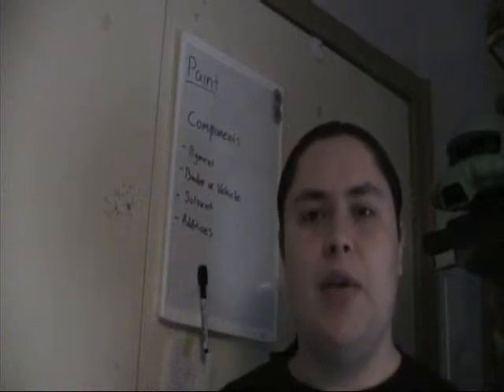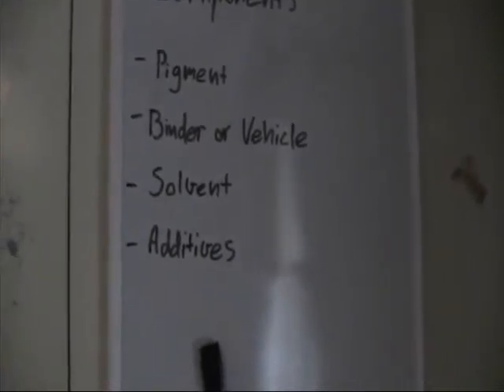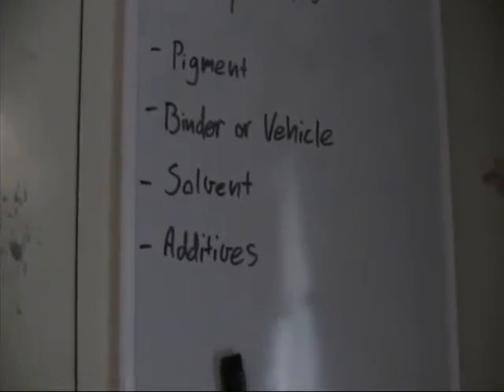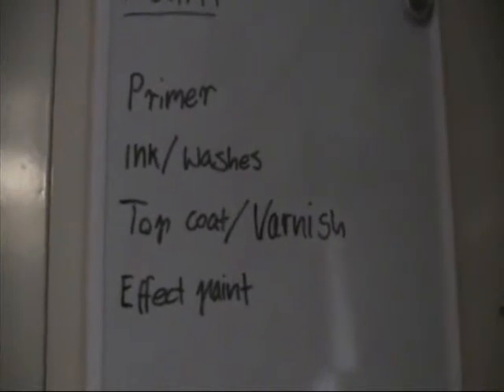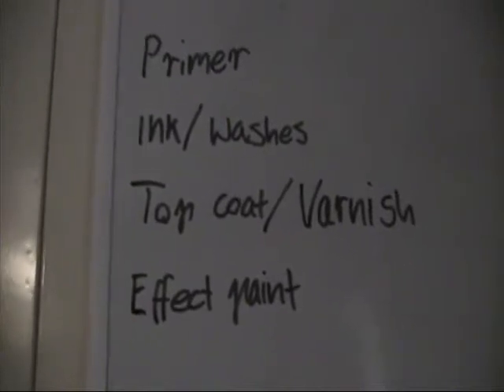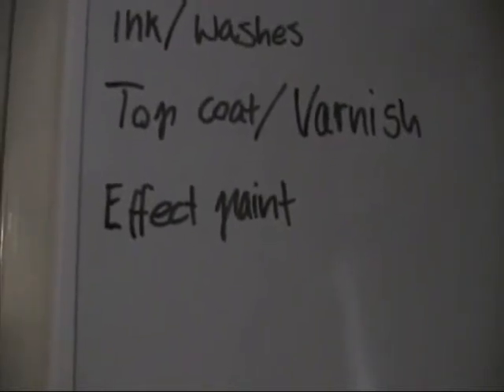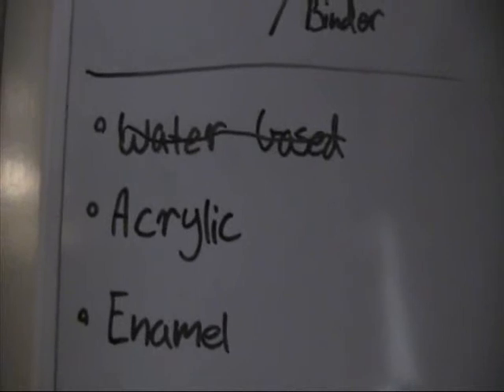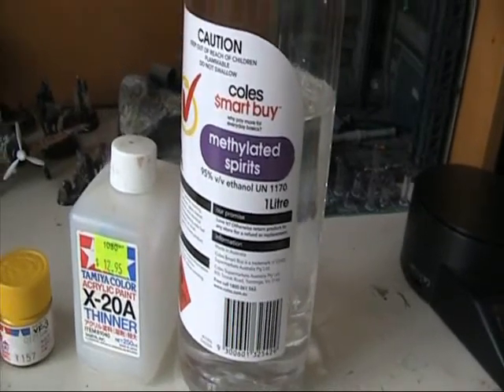Gundam/ mech model workshop 27: Hobby paint theory 1of2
Information you should know about paint before airbrushing. I know a 20 minute video were I talk for the whole time about a single topic seem boring but this information is very helpful.